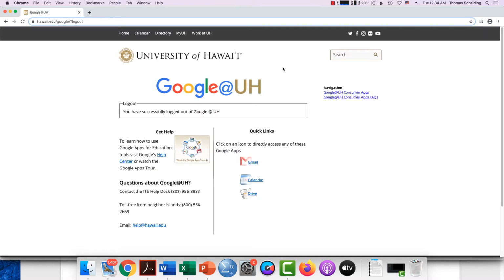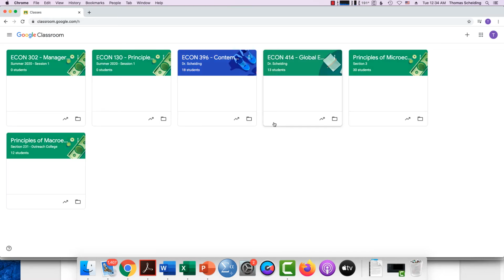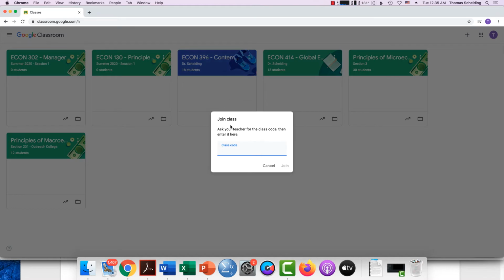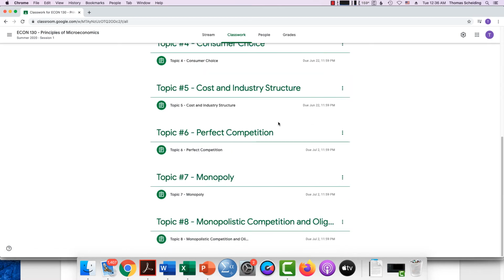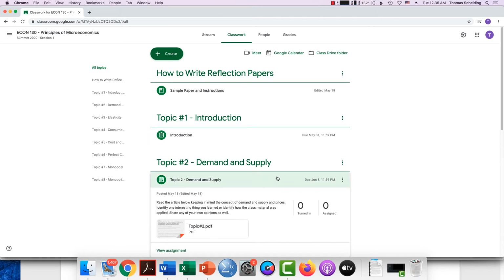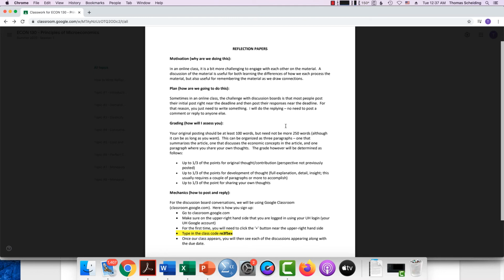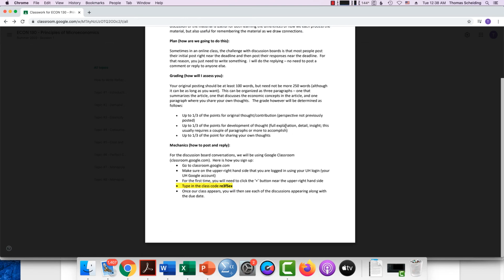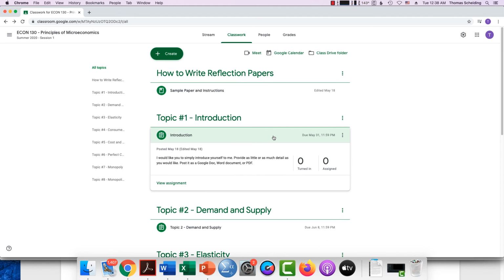ReflectionPaper_ECON130_Summer2020_Scheiding